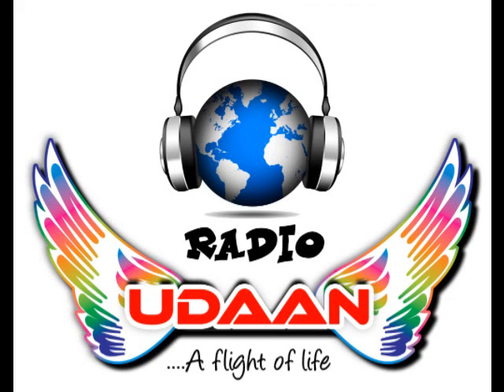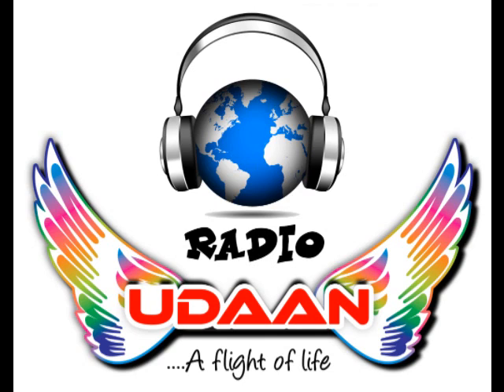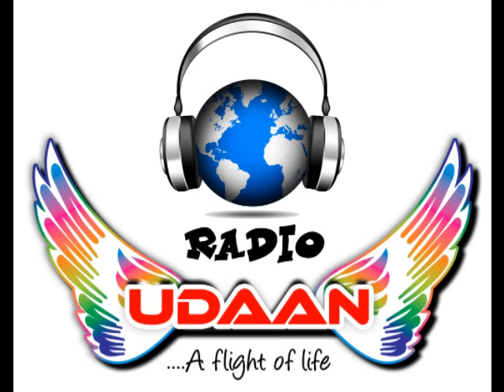Techcity 338, Improve your Typeing Skill with one online Web Site by Minal Singhvi